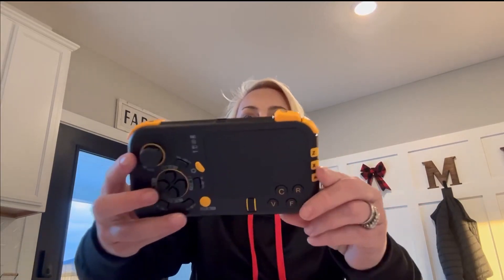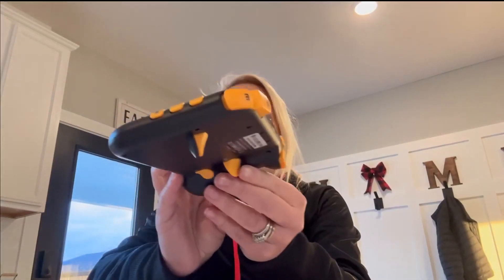IFYOO GTP01 2 4G Wireless Gaming Touchpad Review